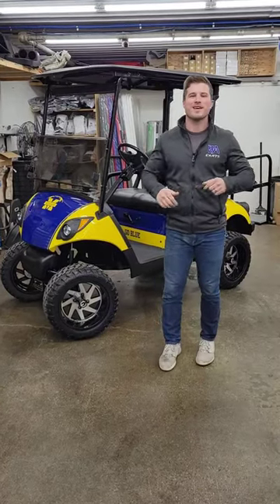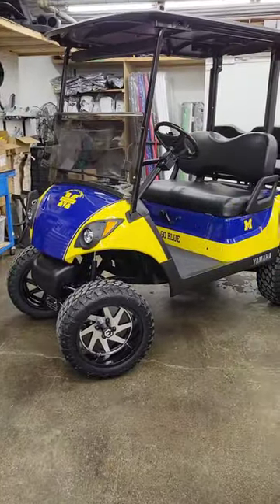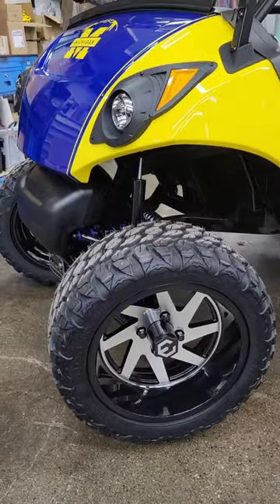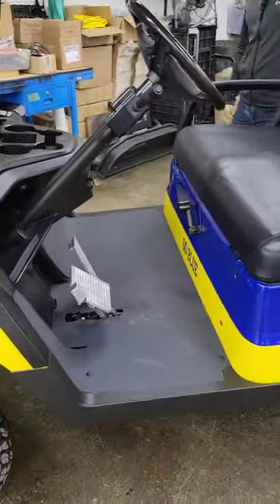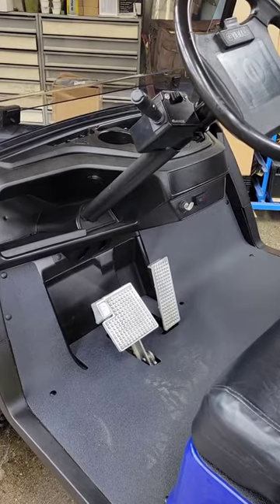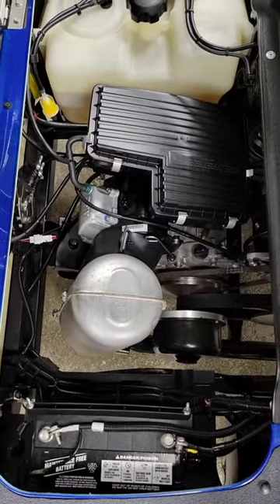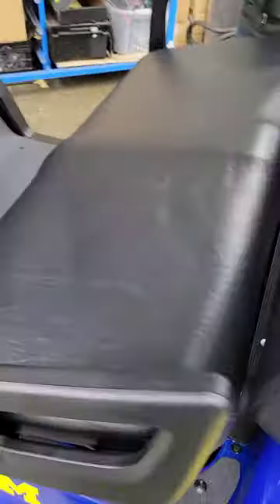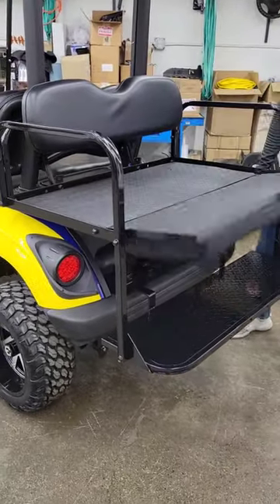University of Michigan Yamaha Golf Cart! Check it out on BAcarts.com